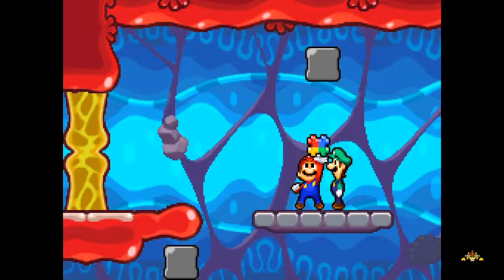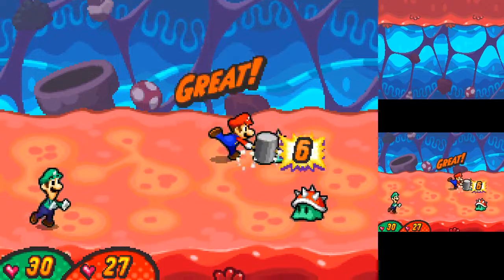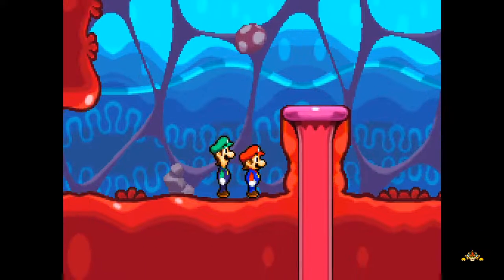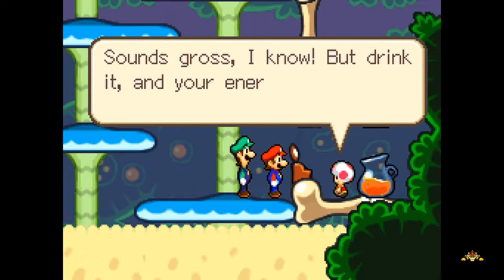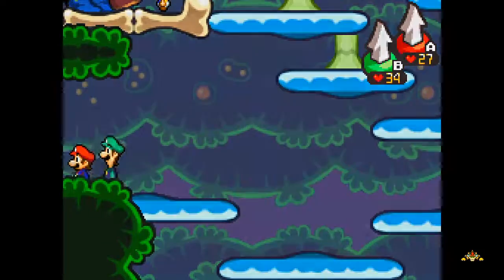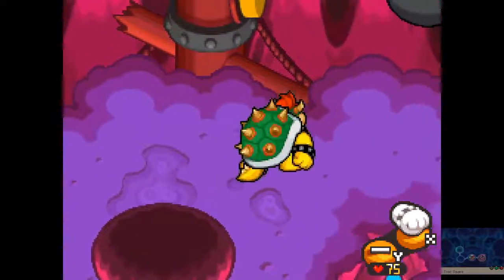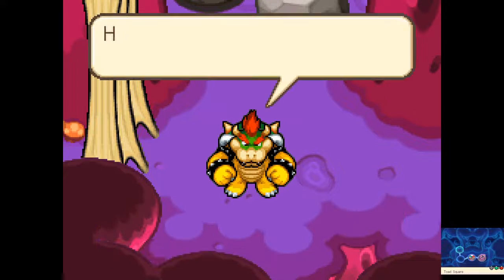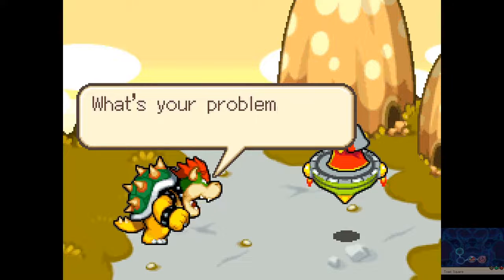Let's Play Mario & Luigi: Bowser's Inside Story (2a) - The Wind is Blowing at Cavi Cape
No time to waste. Mario and Luigi get their bearings and collect a new bro attack and their hammers. Bowser wakes up and finds out he was dumped at Cavi Cape. Fawful was behind it all to take the lead villain role with fury included.

Mario's and Bowser's interests do NOT match.

This series is available in 60fps
Special thanks to my pal Shiropoint for making the intro for this series.